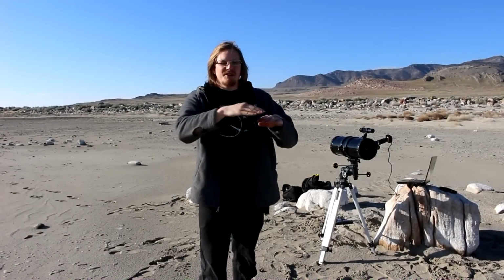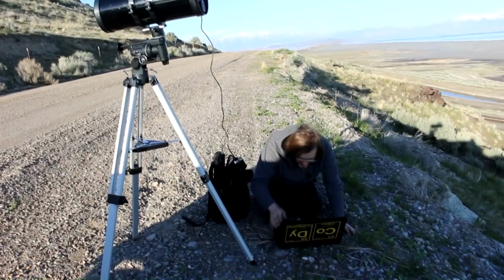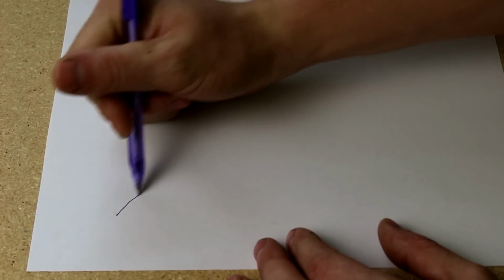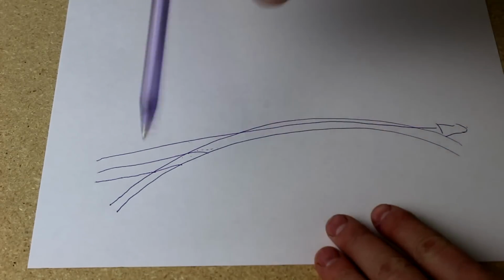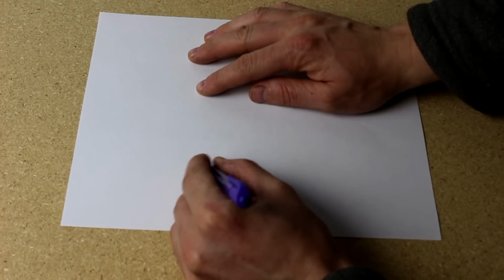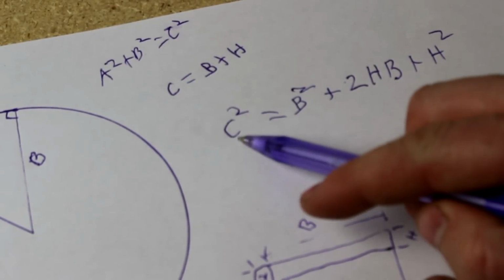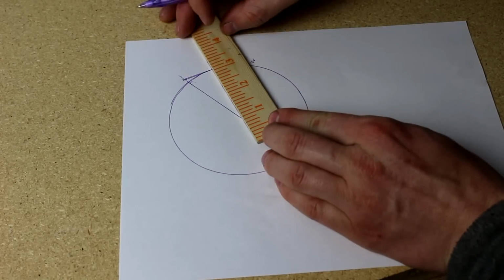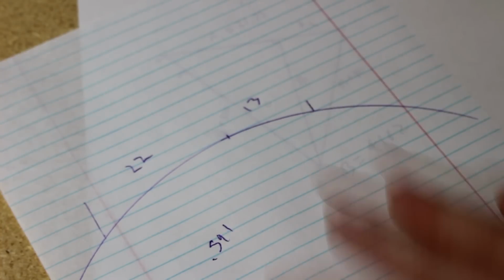Measuring Earth's Radius With A Telescope?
I take my new telescope out and see if I can use it to measure the earths curvature. My explanation of mirages was so atrocious that I had to re-upload.